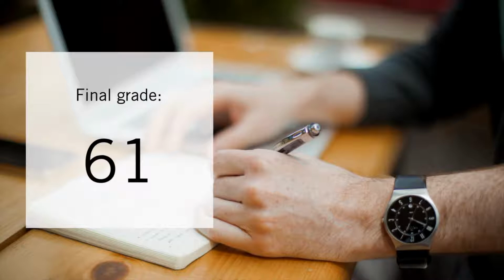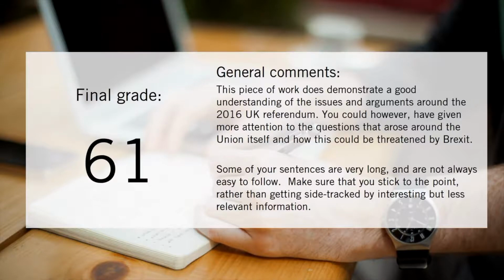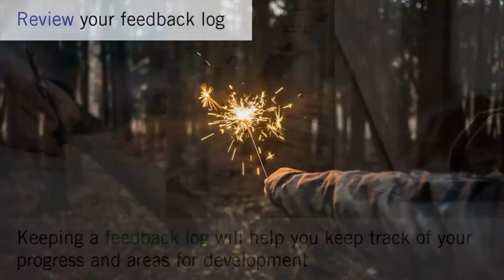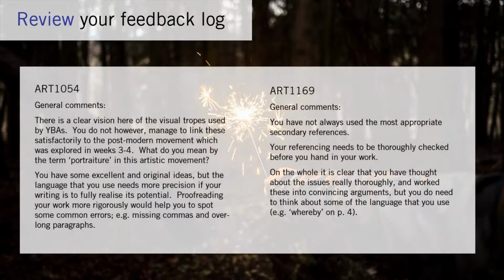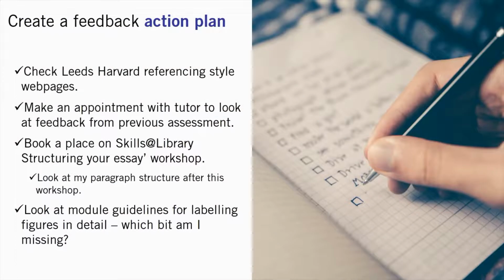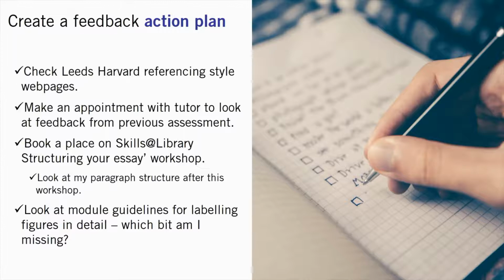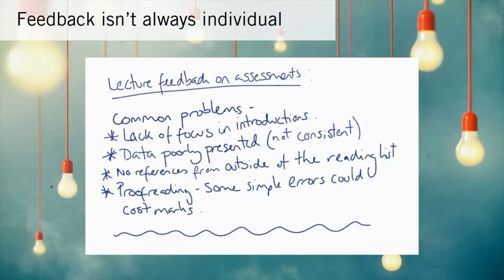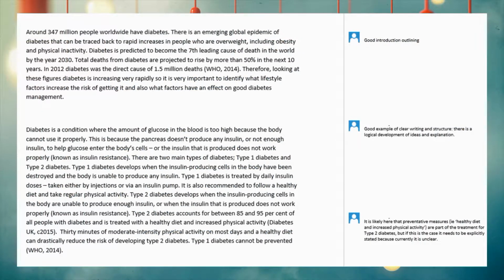Feedback and what to do with it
Guidance on how to interpret feedback given and how to use this going forward